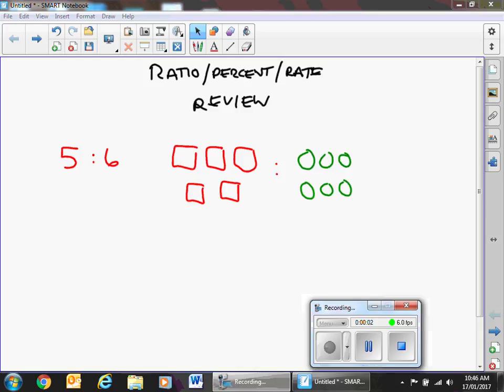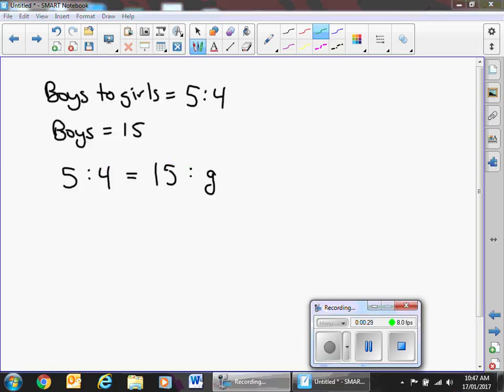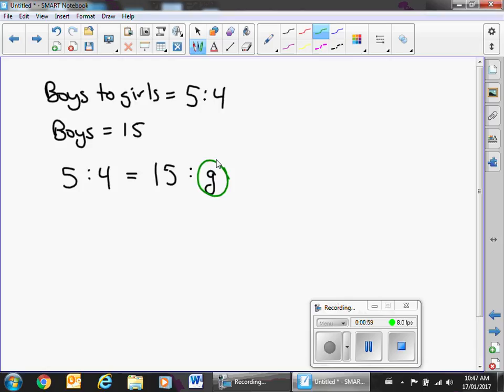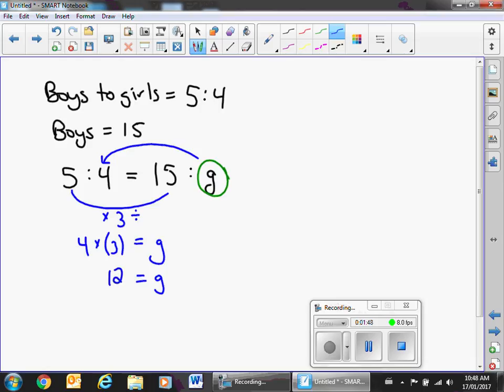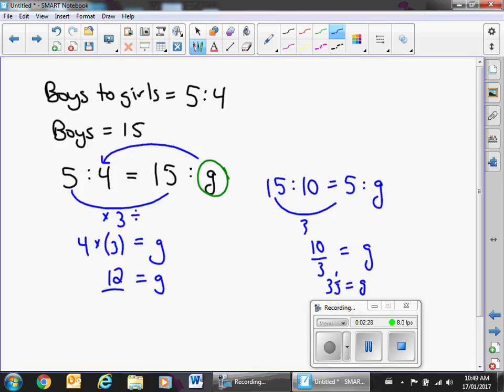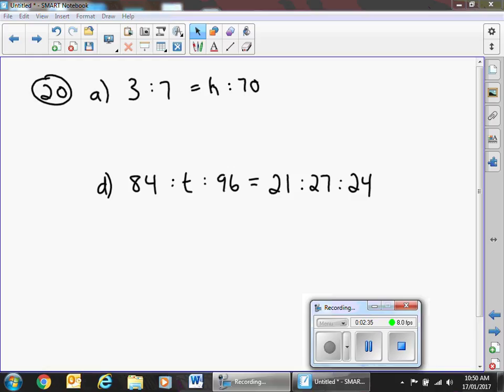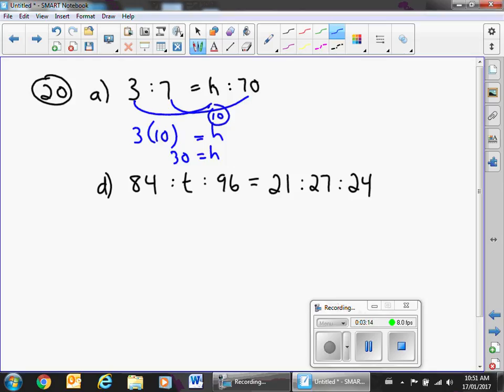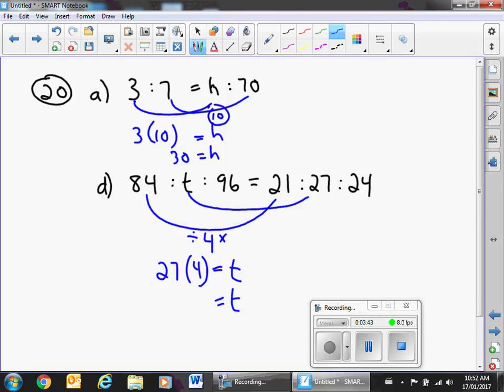Percent Ratio & Rate Review Question 16 20